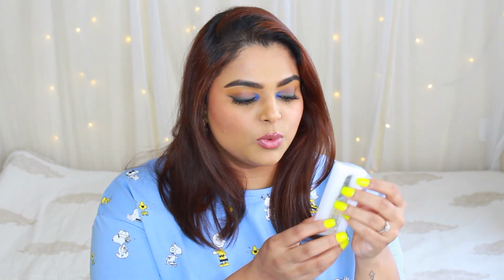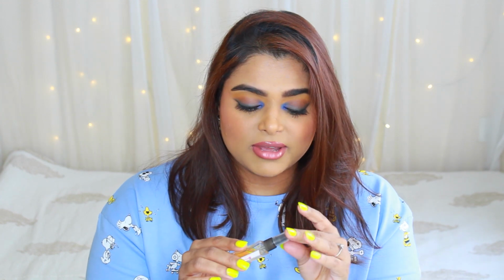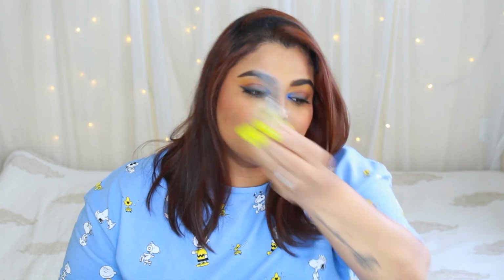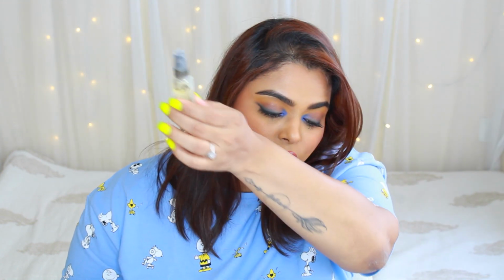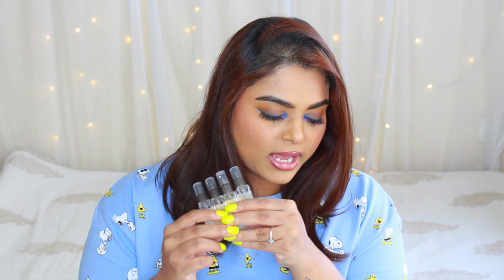WHAT HAVE I DONE ? HIGH END DESIGNER PERFUME DUPES ? PERFUMELAB VERSIONS | PRATHA BHARDWAJ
prathabhardwaj

FILMING EQUIPMENT

NAIL ART
MAKEUP
PAPER CRAFTS